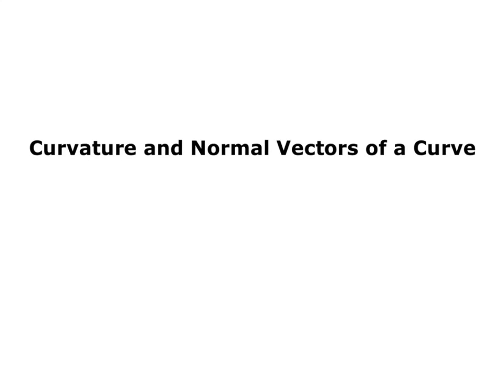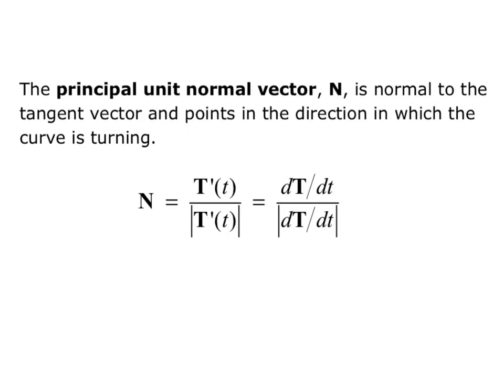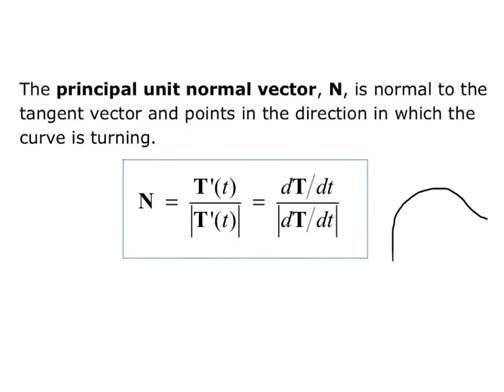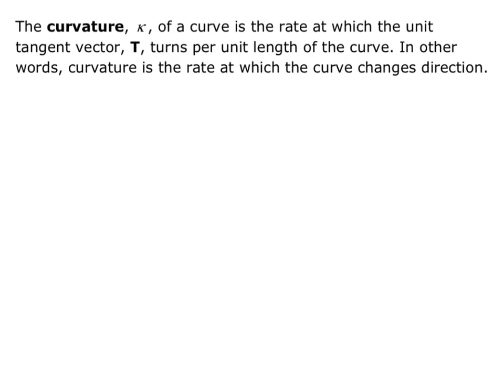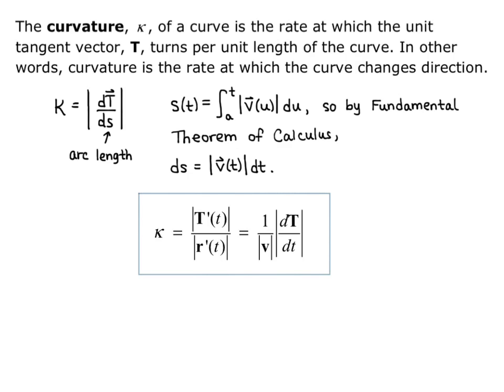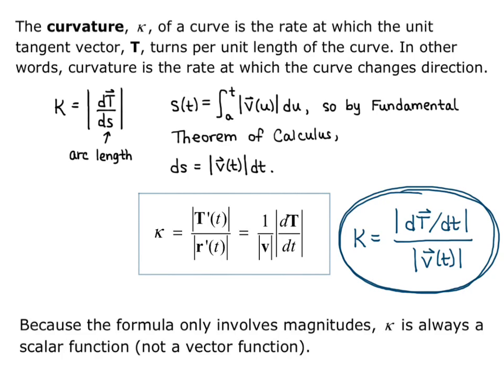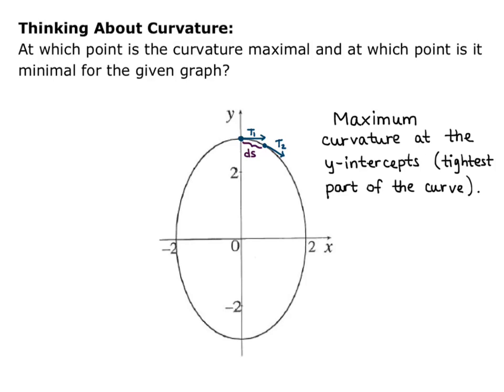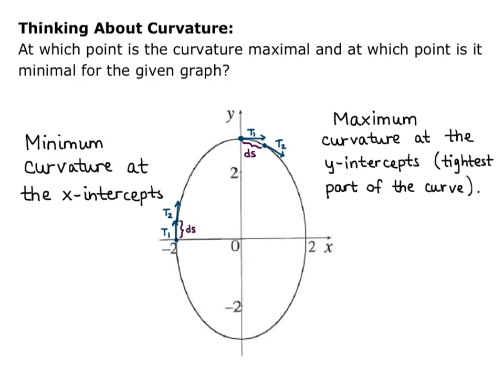Math 2110 Section 12.4 Curvature and Normal Vector Explained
We discuss the formulas and concepts of the principal unit normal vector and the curvature of a curve.